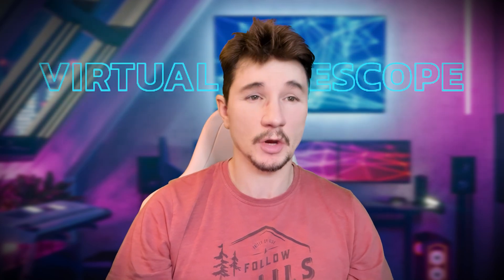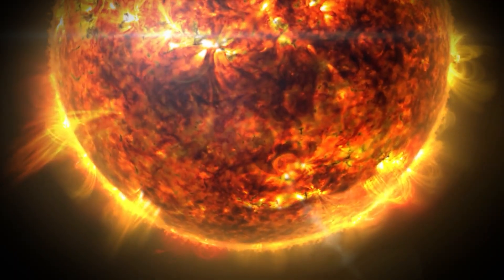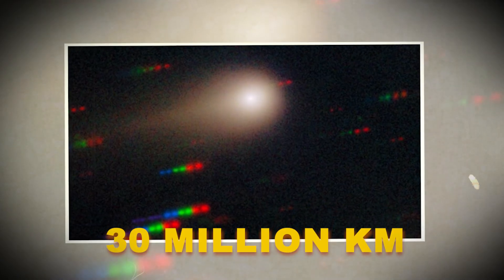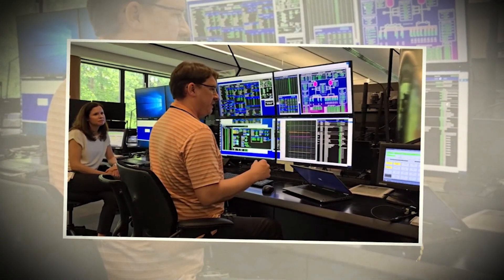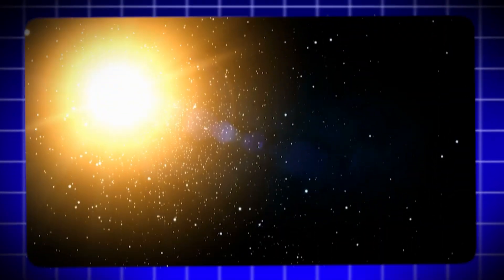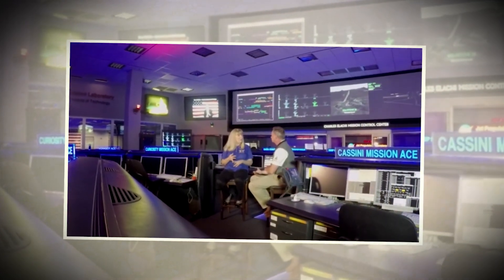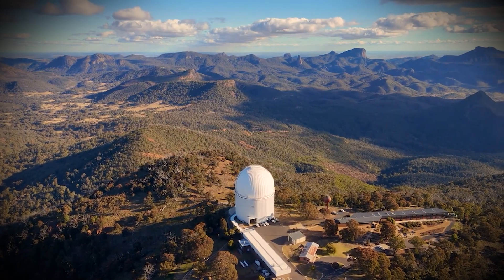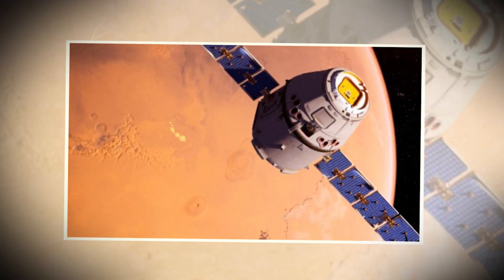3 MINUTES AGO: New 3I/ATLAS Images RELEASED by Virtual Telescope Project Will Leave You Speechless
3I/ATLAS just did something no comet should be able to do. New images from the Virtual Telescope Project and Mars-orbiter data show a massive, active comet suddenly collapsing into a tiny, silent point of light in just a few weeks — with no debris, no coma, and no explanation. NASA, ESA, and independent astronomers are scrambling to understand how an object that unleashed huge jets near Mars went completely quiet after its solar pass. In this video, we break down the new visuals, the strange acceleration data, and why scientists are starting to question whether 3I/ATLAS is even behaving like a natural comet at all. Dive in.